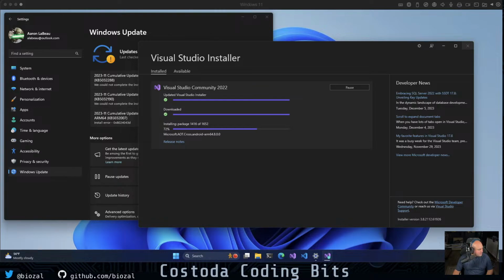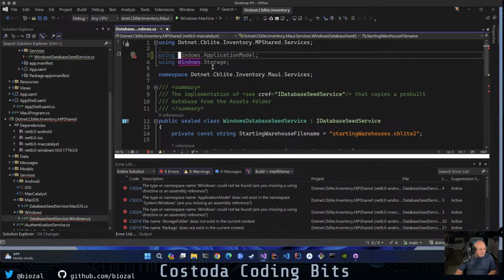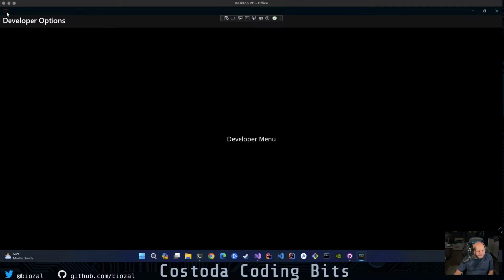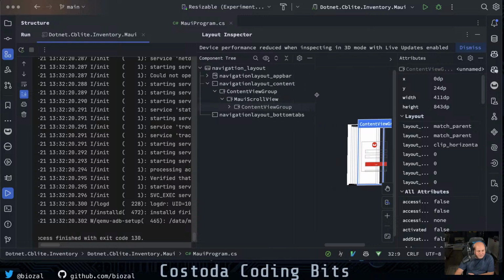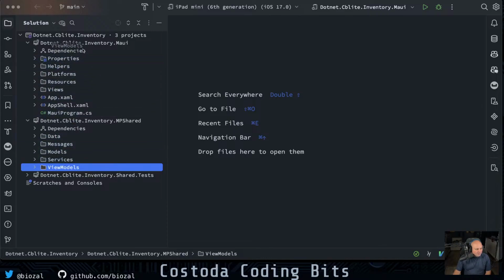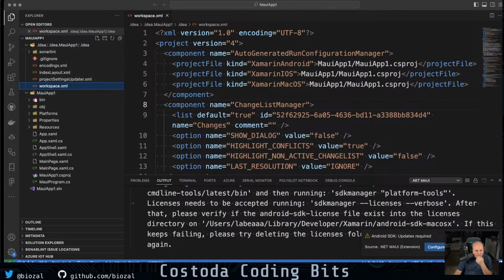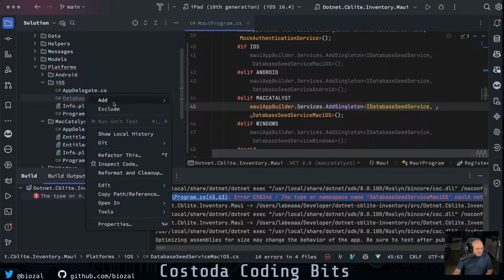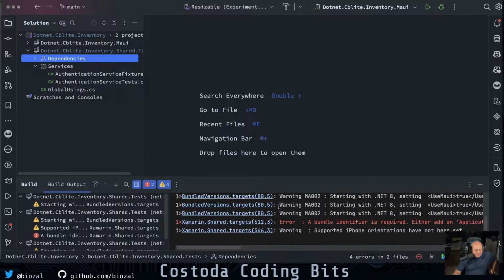Friday Night Stream with .NET 8 and Maui 12/8/2023